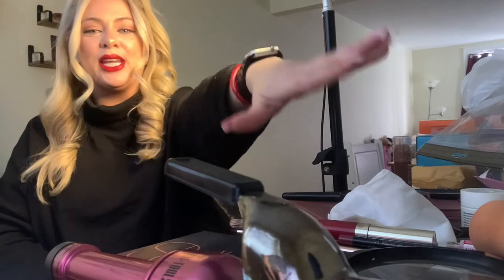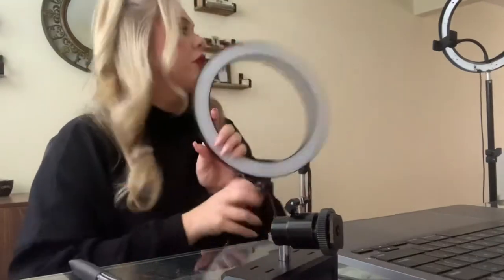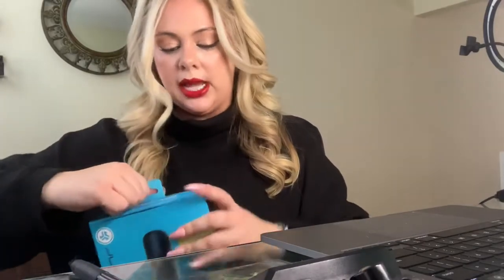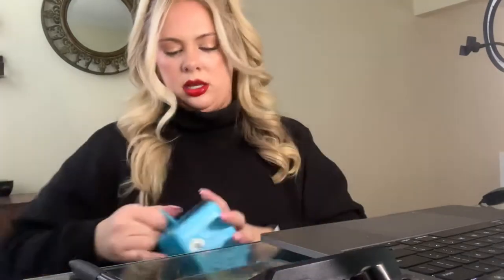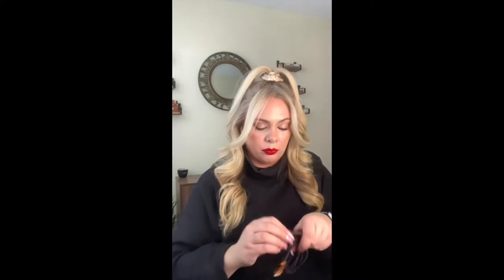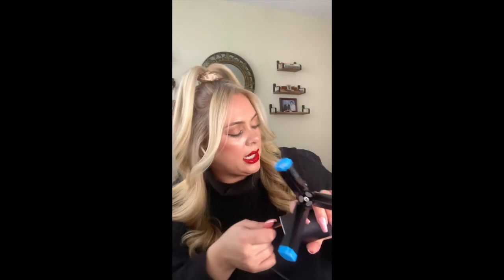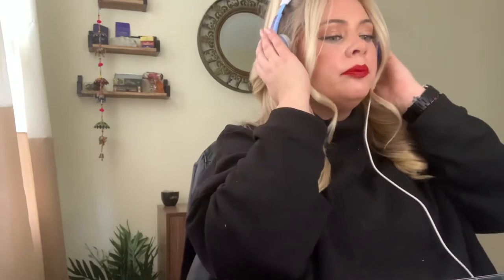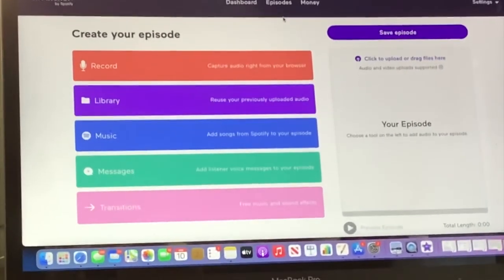Create with Me; Podcast Newbie plus Unboxing the JLabs TalkGo!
On today’s episode I give you a very raw, behind-the-scenes look at the life of a new(ish) creator.
I am also unboxing the JLabs TalkGo mic. I got mine at Walmart:

There is a massive difference between creating as a hobby and transitioning into creating as a career. I am self-taught in basically everything I do and so the learning curve is steep!

Join me on my journey and learn with me along the way.

Don’t forget to find me on socials and to tune into my new podcast, “I Spy Spirit” where we find the spiritual in the mundane.